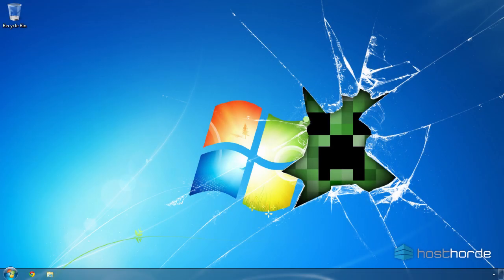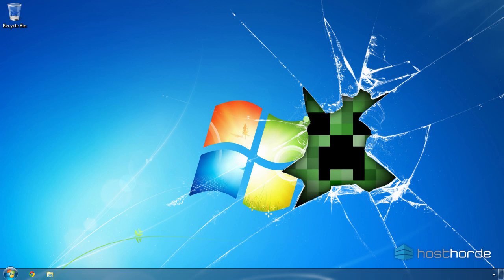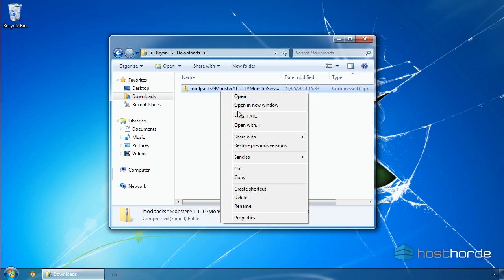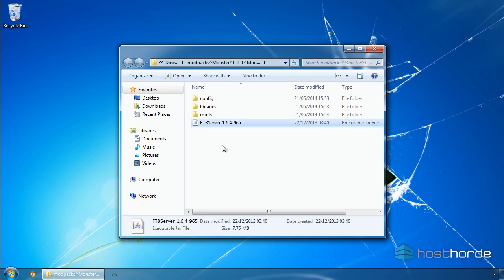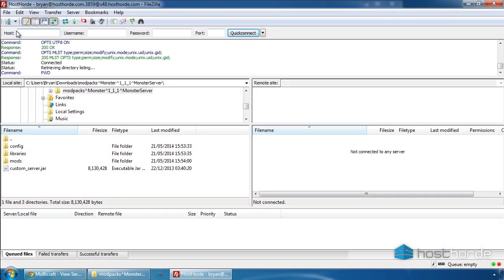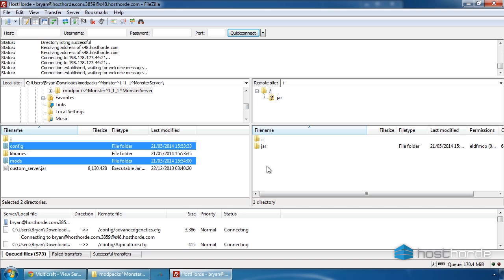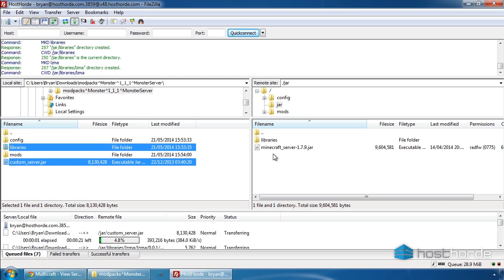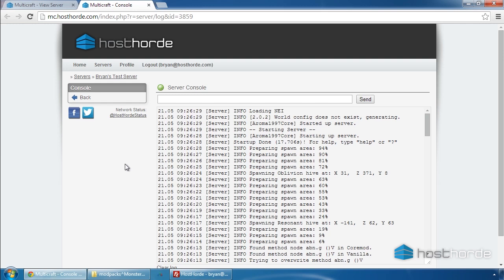HostHorde: Installing Feed The Beast